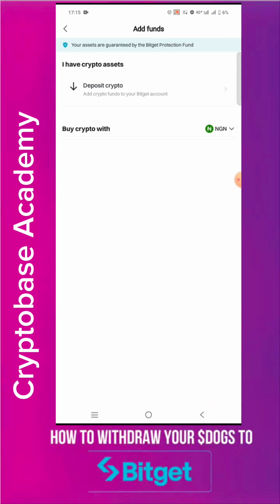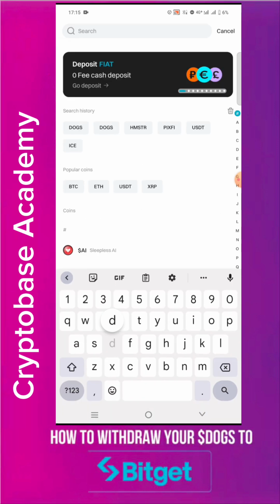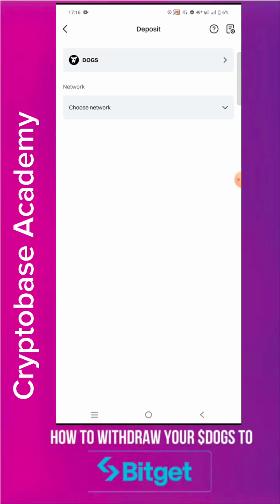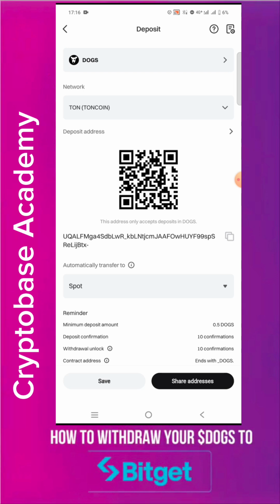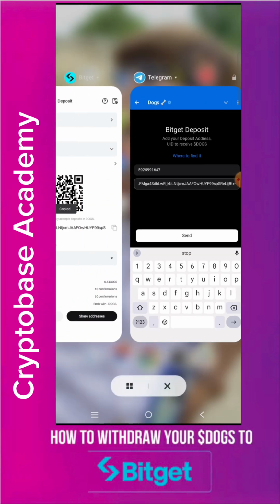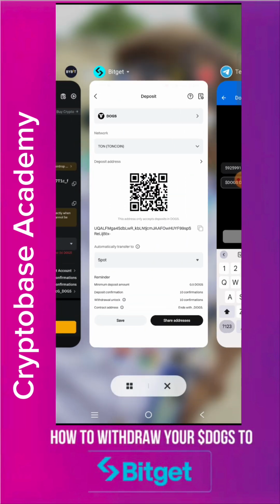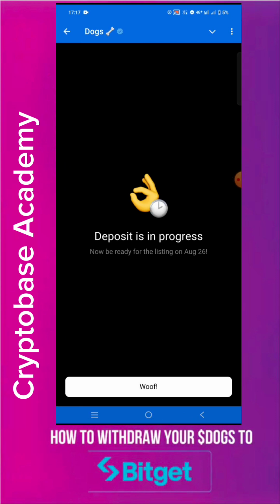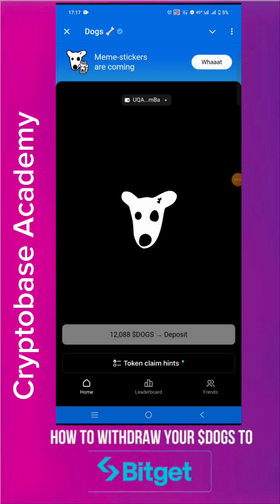How to Withdraw DOGS to Bitget Exchange | Step-by-Step Guide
Learn how to withdraw DOGS tokens to your Bitget exchange account with ease! In this tutorial, we'll walk you through the simple steps to transfer your DOGS tokens from Telegram to Bitget.

Follow along as we cover:

- Logging in to your Telegram account
- Accessing the deposit feature
- Selecting Bitget as your preferred exchange
- Copying your Bitget UID and wallet address
- Completing the withdrawal process

Watch until the end to ensure a smooth and successful transfer of your DOGS tokens to Bitget.